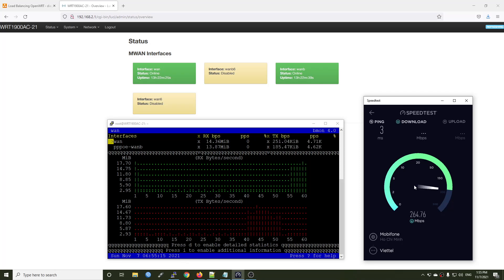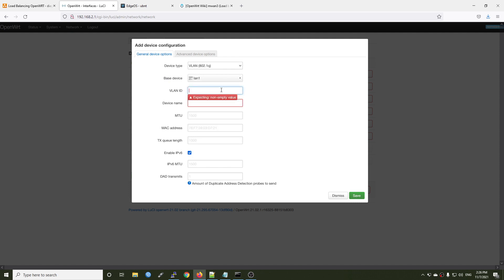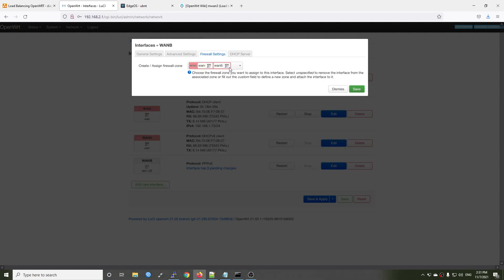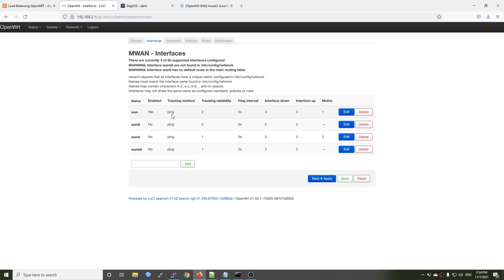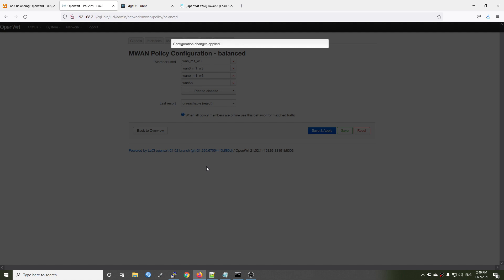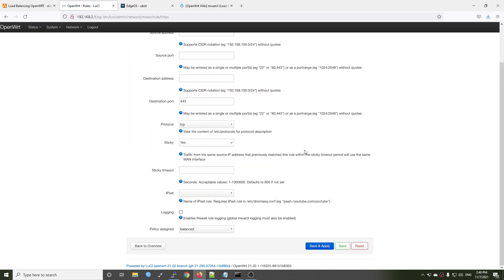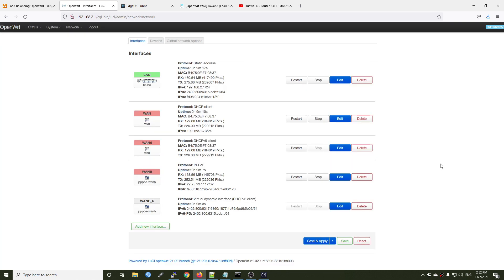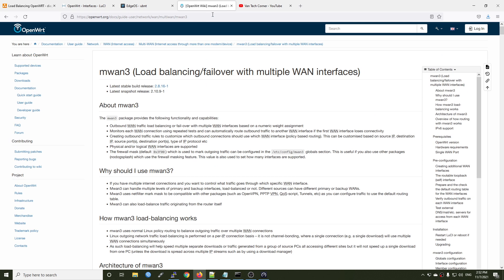OpenWRT 21.02 - Multi-WAN Load Balancing with mwan3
In this video, we will configure multi-wan load balancing on OpenWRT 21.02 with LuCI. I am going to load balancing 2 WAN ports - one in DHCP client and  the other WAN port will be configured in PPPoE client, on VLAN 35.
I will also show you how to configure your LAN port as a WAN port, and then create a VLAN interface on top of it.
In order to configure load balancing  with mwan3, the network interfaces should have a specific gateway metric (in Network - Interfaces). And then, in mwan3, those interfaces with the same metric will be load balanced. To make it simple, we just need to assign the mwan interfaces the same metric and same weight in order to work.

Video timeframe:
00:00 - Intro
00:12 - Device & Port Overview
01:18 - Configure LAN port as WAN port
02:50 - Install mwan3 packages
04:12 - Configure the 2nd WAN interface (PPPoE with VLAN)
05:56 - Configure specific metric for each Interface
06:36 - Configure mwan3 on LuCI - Interfaces
08:54 - Configure mwan3 on LuCI - Members
11:26 - Configure mwan3 on LuCI - Policies
12:07 - Configure mwan3 on LuCI - Rules
12:39 - Troubleshoot mwan3 - Rename an interface
14:58 - Test with bmon
16:40 - Configure Multi-WAN Load Balancing 2 PPPoE with VLAN
18:19 - Configure Multi-WAN on OpenWRT 19.07